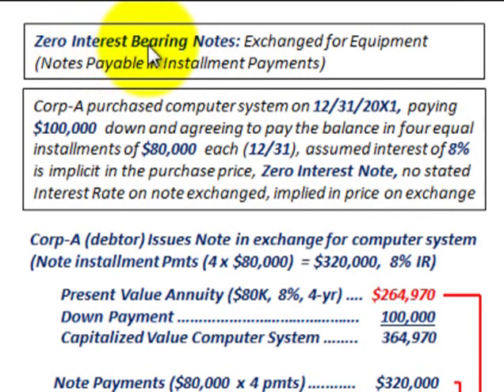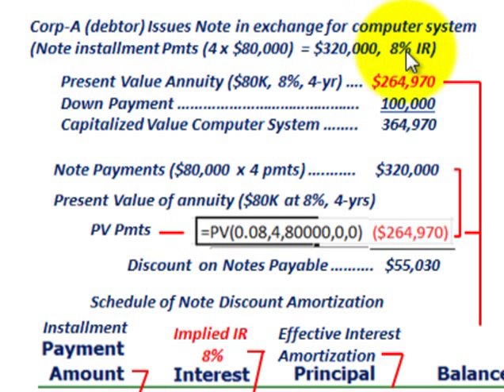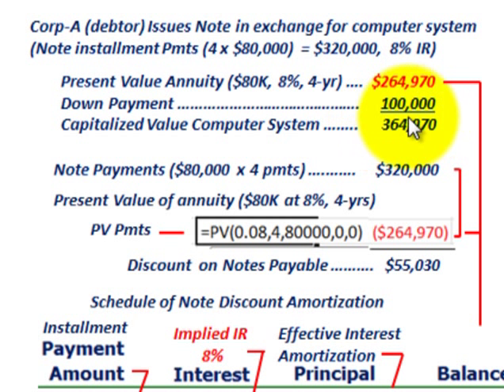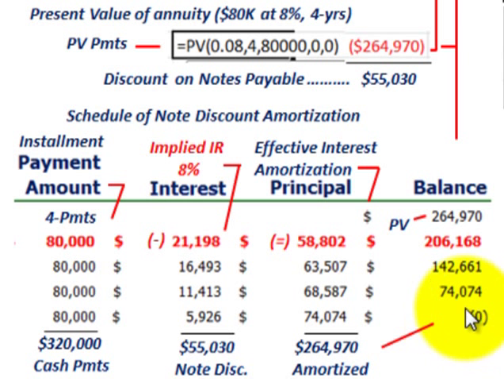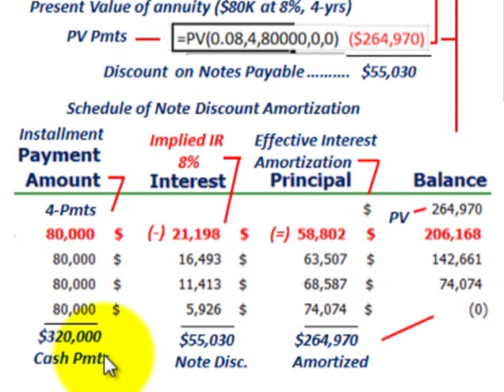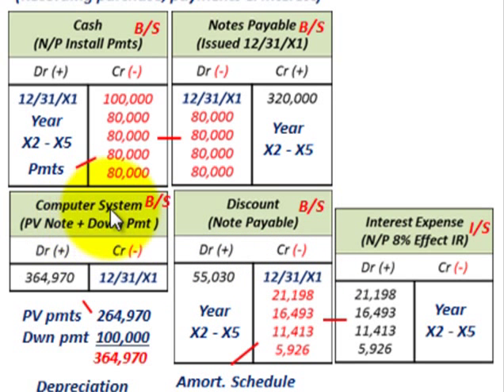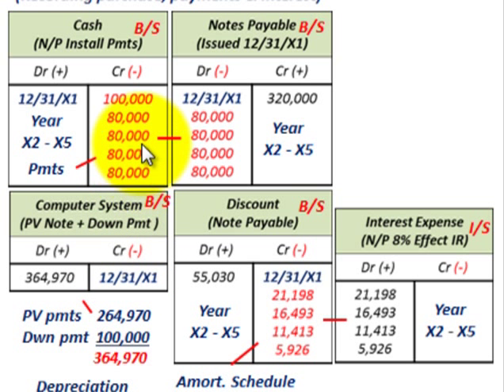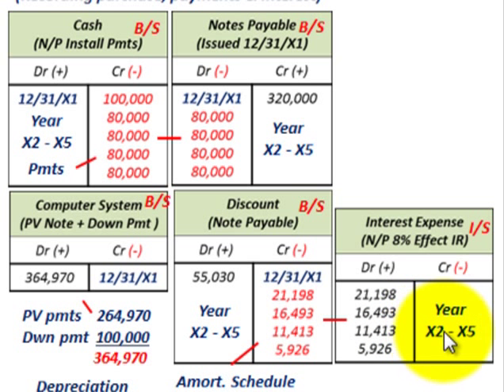Notes Payable (Zero Interest Bearing Note, Payable In Installment Payments, Capitalized Value)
Accounting for zero interest bearing note paid back on installment payments, example is for note exchanged for equipment (computer system), the equipment capitalized amount (present value of note) equals the notes maturity value discounted back to its issue date using the notes implict interest rate, the discount (notes cash payments - notes present value of annuity payments) is amortized using the implicy interest rate which is the interest expense realized on this note, example Corp-A purchased computer system on 12/31/20X1, paying $100,000 down and agreeing to pay the balance in four equal installments of $80,000 each (12/31), assumed interest of 8% is implicit in the purchase price, Zero Interest Note, no stated Interest Rate on note exchanged, implied in price on exchange, detailed accounting by Allen Mursau